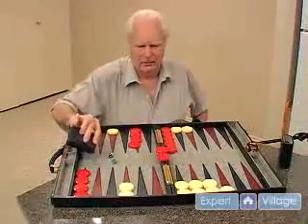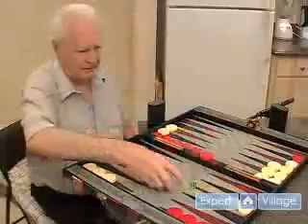Backgammon Rules and Instructions : The Doubling Cube in Backgammon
Up the backgammon stakes instantly. Learn how to play the game of backgammon in this free online video clip, including how to use a doubling cube.

Expert: Malcolm Davis
Bio: Malcolm Davis has been a professional backgammon player for more than 30 years.
Filmmaker: Kenny Saylors